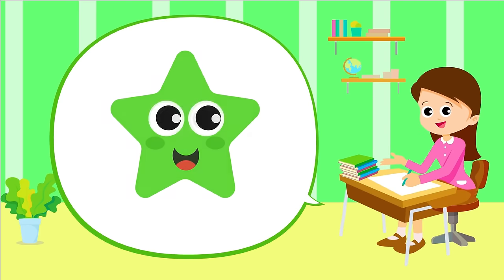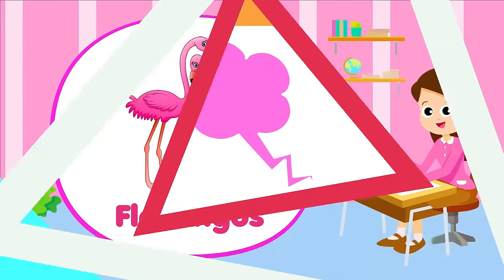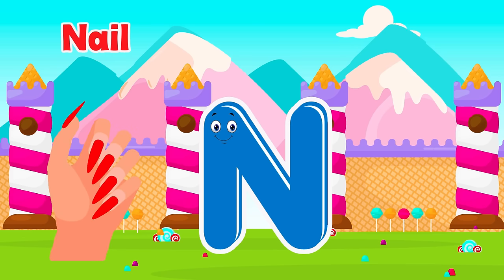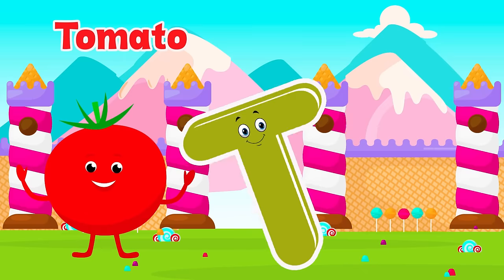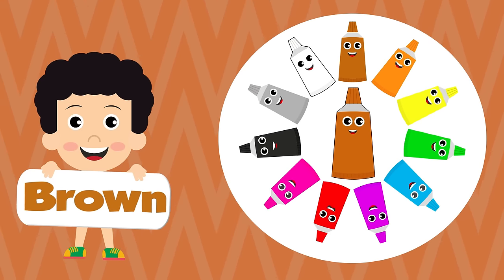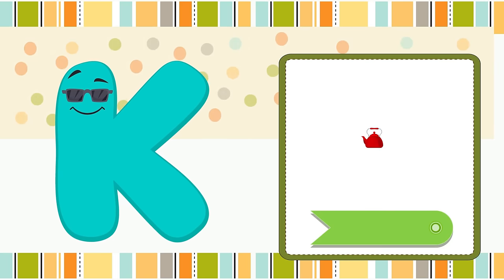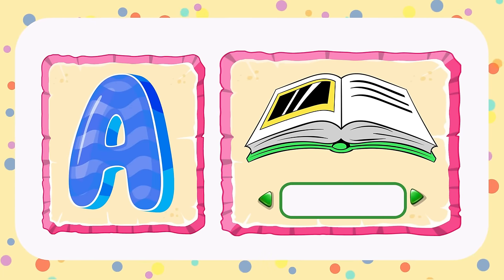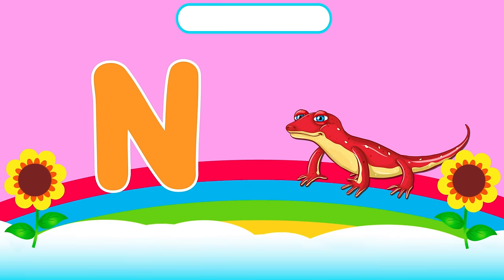Best Learn Numbers, Colors and Shapes | Preschool Learning Videos For 3 Year Olds | A to Z Learning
You will find queries for:
Best Learn Numbers, Colors and Shapes
Learn Colors and Shapes